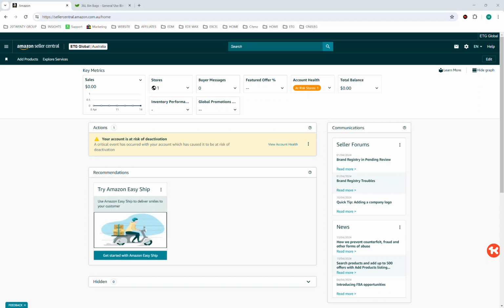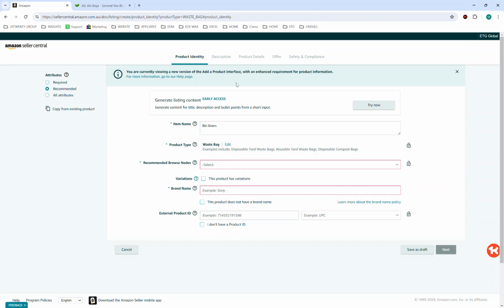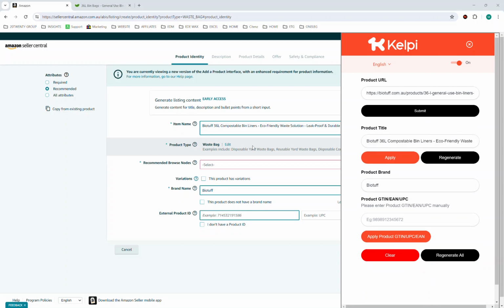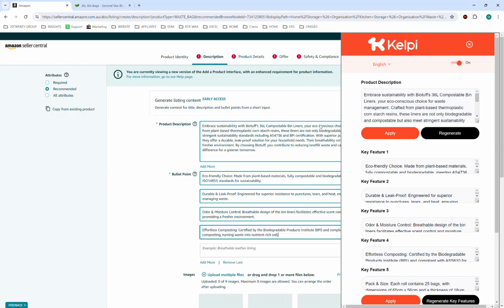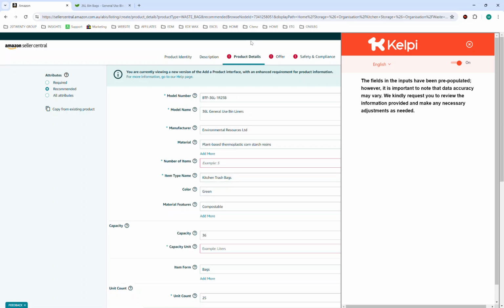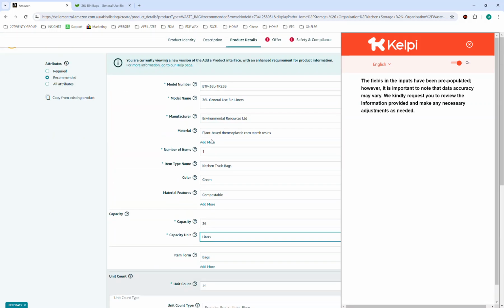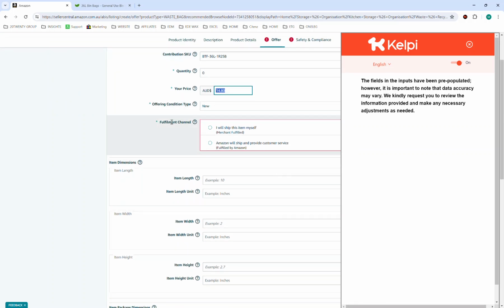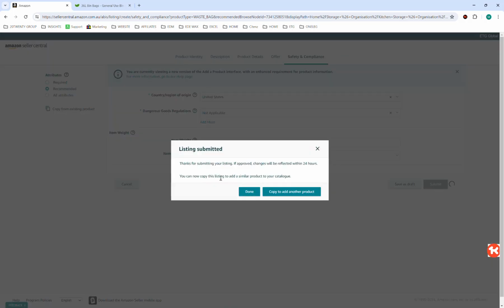Kelpi tutorial - How to Sell on Amazon - Add products in less then 5 minutes.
Tutorial - Kelpi Amazon guide in action. See how Kelpi works with your existing product data optimizes and adds it to your Amazon store.
Most importantly no hallucinations or adding product data that does not accurately describe your product.

Kelpi designed to work with you and saving your hours of work adding or editing products on Amazon.

*Currently only available in Australia.